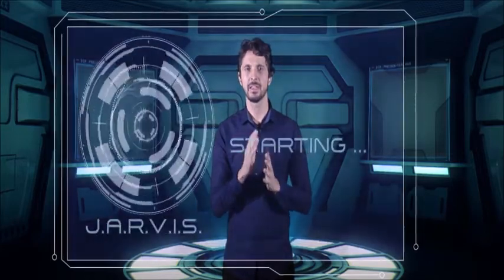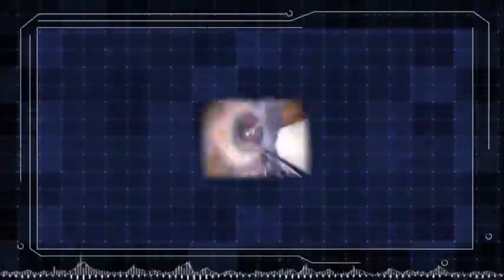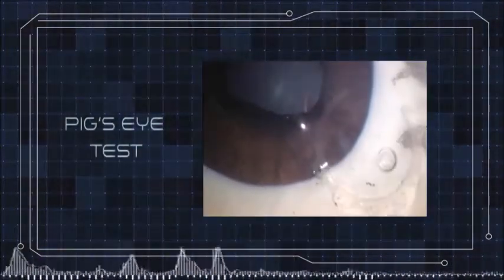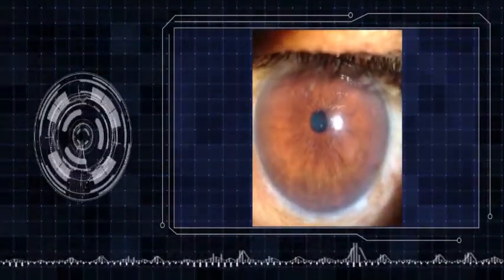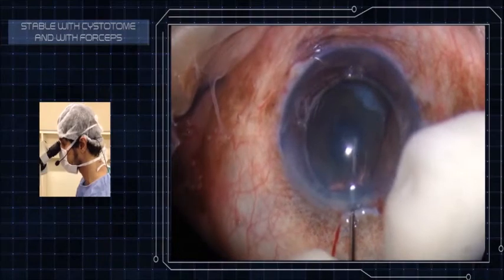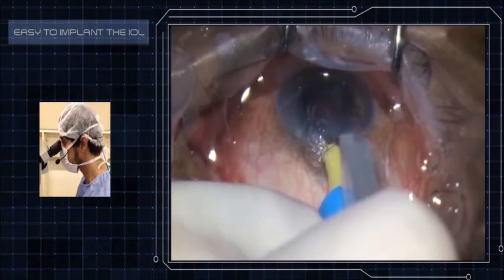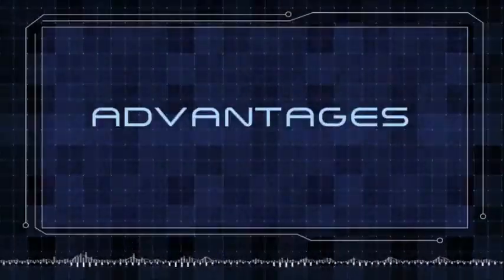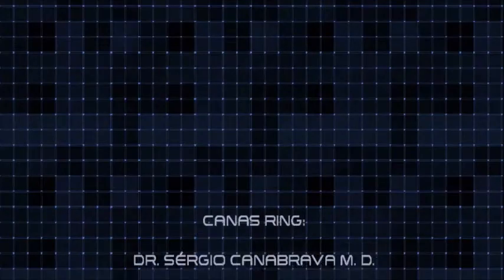NEW IRIS EXPANSION RING - 3D PRINTED - CANA'S RING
3rd prize on ESCRS Awards - Innovative Category - Barcelona 2015. Dr. Sérgio Canabrava from Brazil presented a Novel Iris Expansion Ring produced with a simple 3D printed. The Anel de Canabrava or Cana's Ring is in final test to be made for the ophalmology industry.